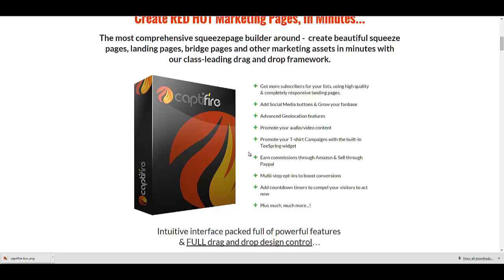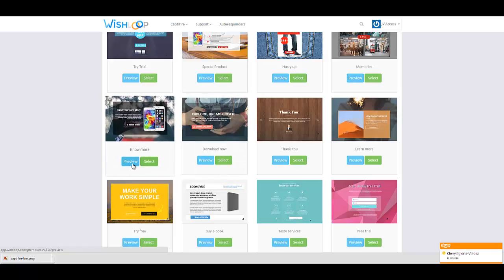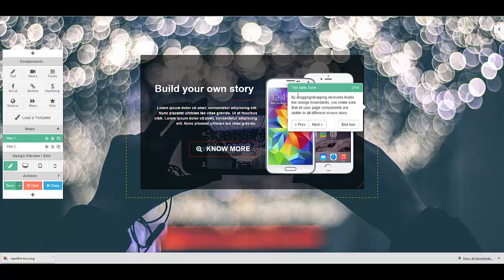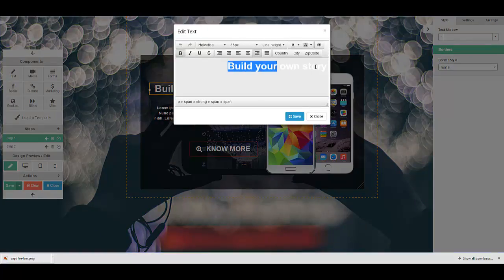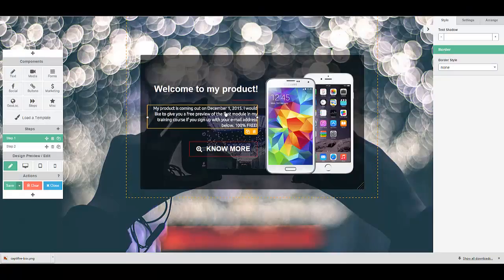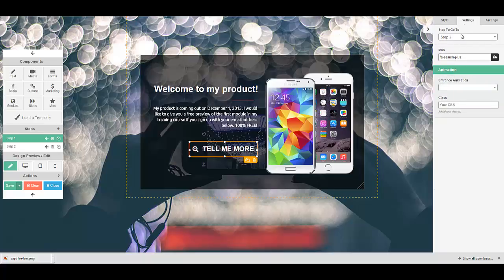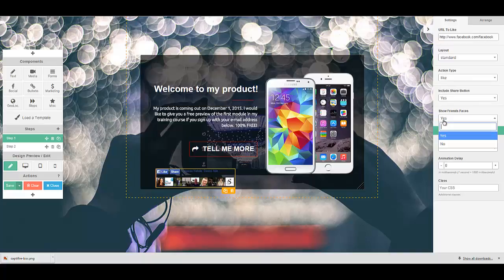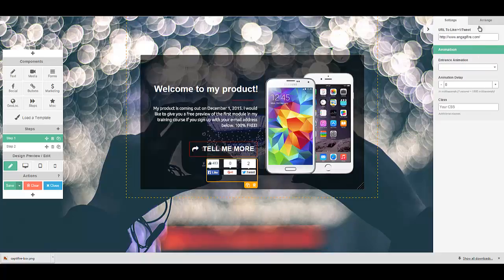Captifire App - Captifire Product Demo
Captifire is a web app that creates squeeze pages, landing pages, bridge pages, and other marketing pages with its drag-and-drop page builder.

Captifire comes with an abundance of page elements that can be easily implemented from within the editor's interface with its drag-and-drop functionality.

You will also find several beautifully designed pre-loaded templates to choose from spread out across several different niches and categories.

With Captifire, you will not have to worry about designing your own landing page at all; you will have be able to create engaging landing pages without any design skill and from a functionality standpoint, it really couldn't be any easier to use.